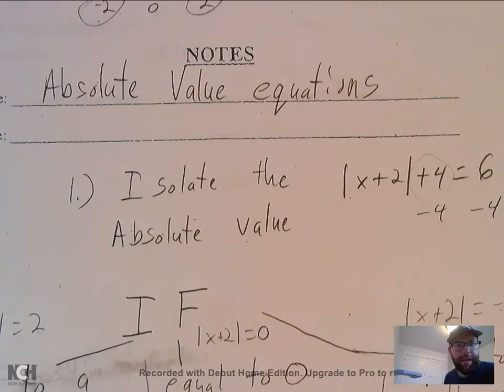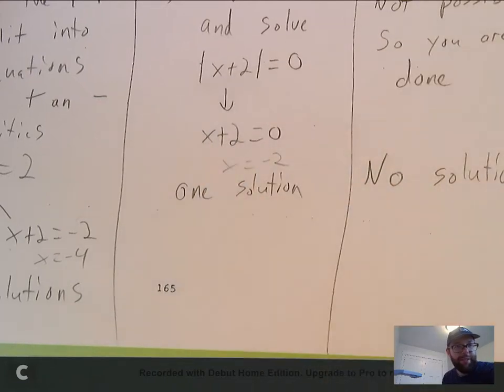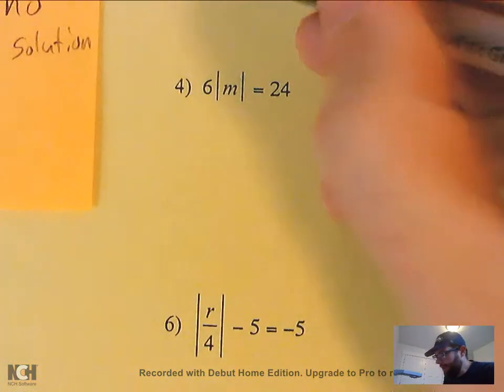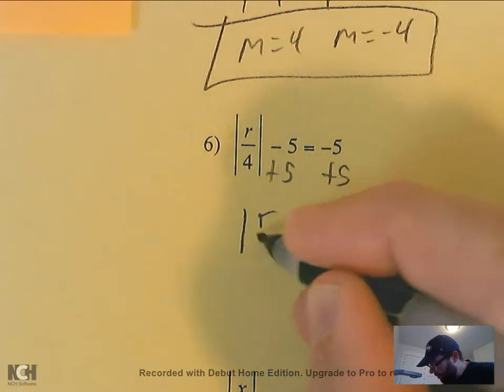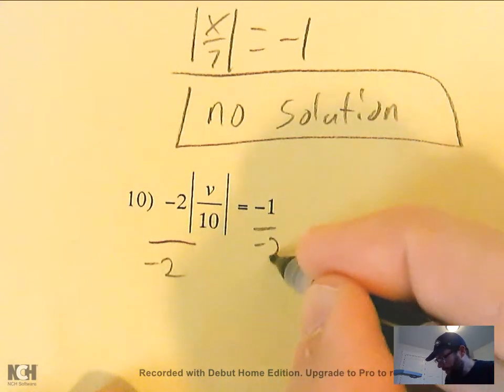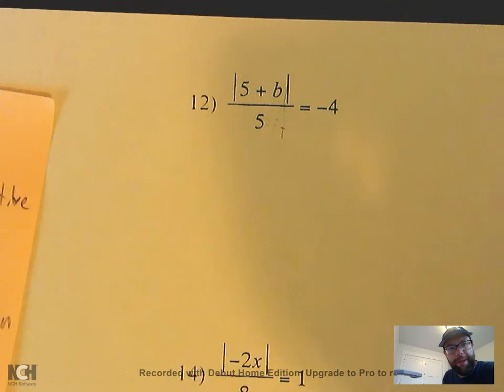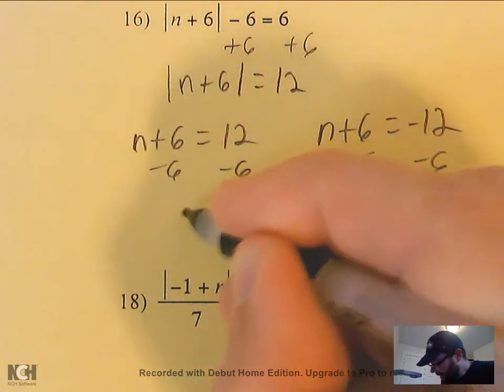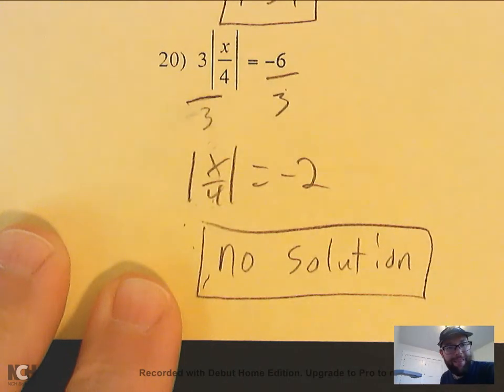Absolute Value equations day 2